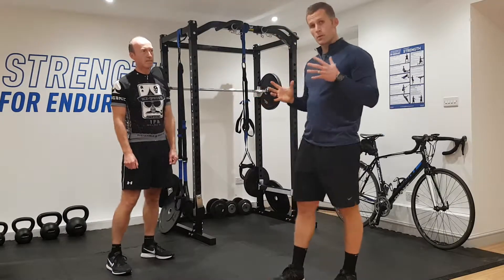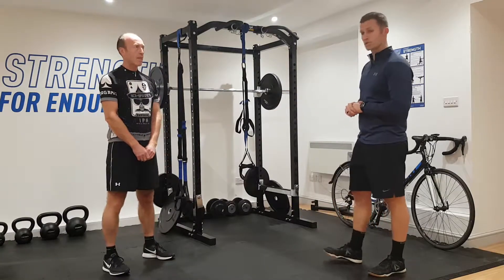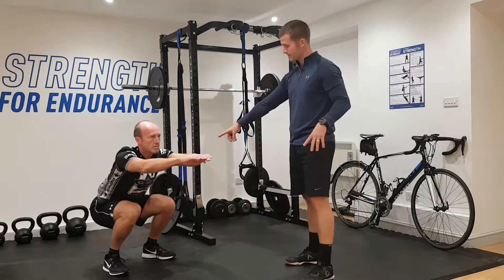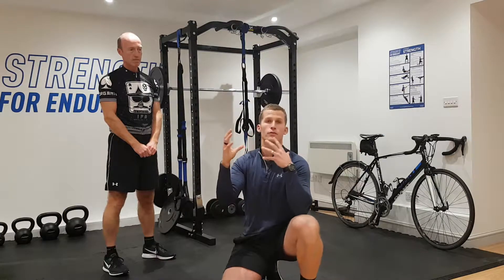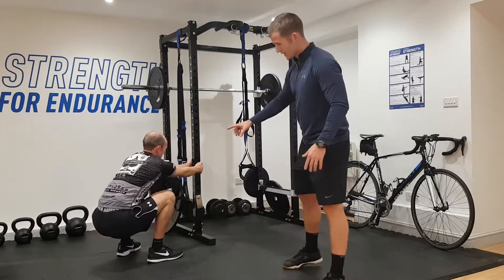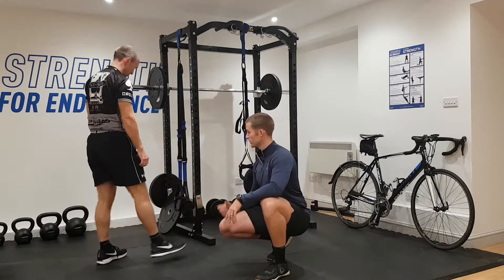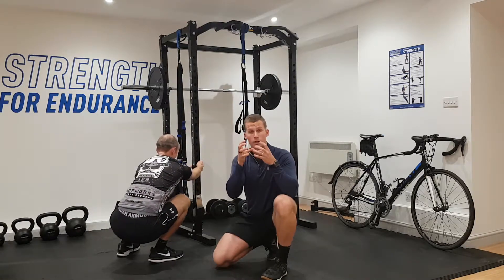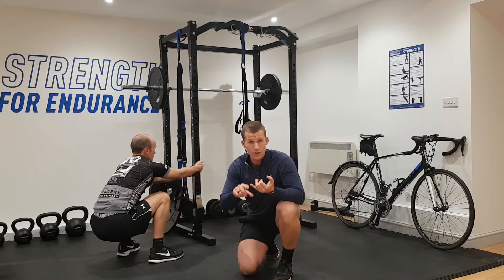The Best Exercise for Cyclists - Squat Mobility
Join us as we take you through our Cycling Strength Series highlighting the common problems cyclists face and how to solve them through simple and effective strength training.